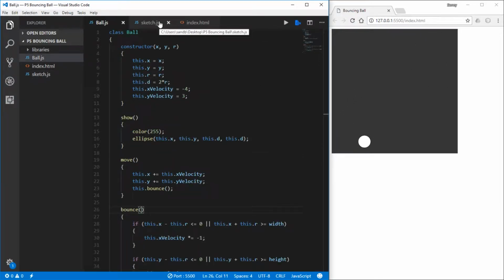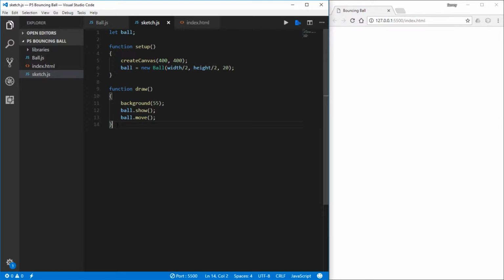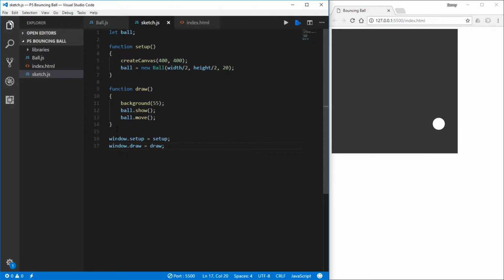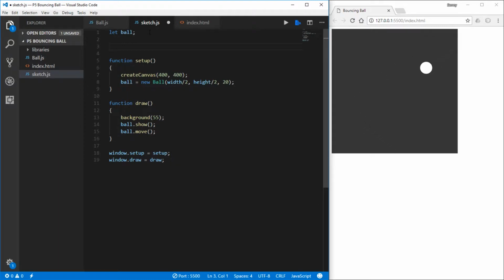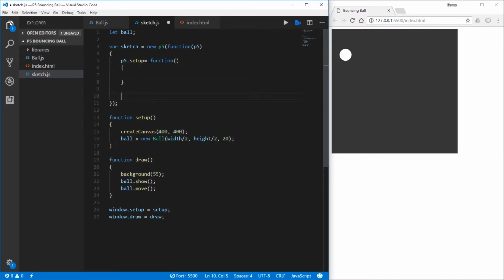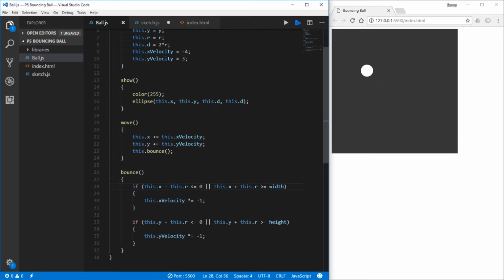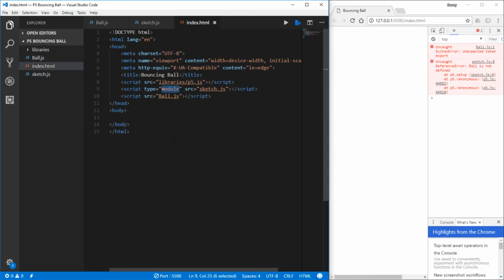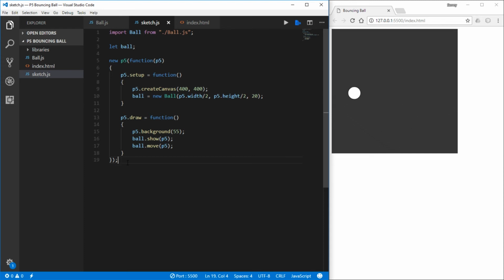JavaScript ES6 - How To Use p5js in a Module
In this video I show how to implement ES6 Modules that still work with the P5.js library.

This videos was originally thought of, as I had a bunch of problems getting P5 to work with modules in ES6.

Meth Meth Method was a huge help in this endeavor. I highly recommend his channel: